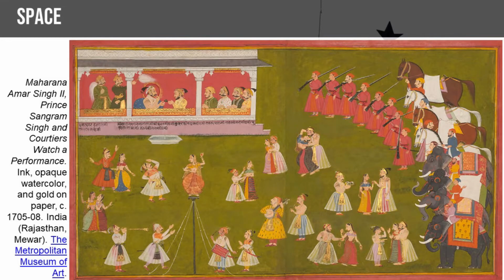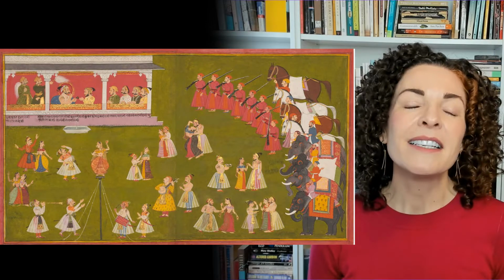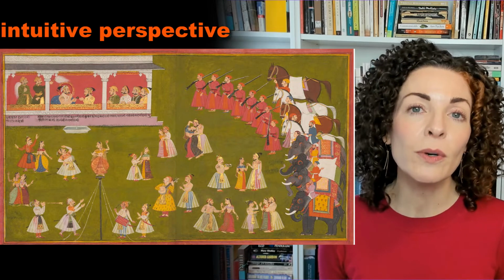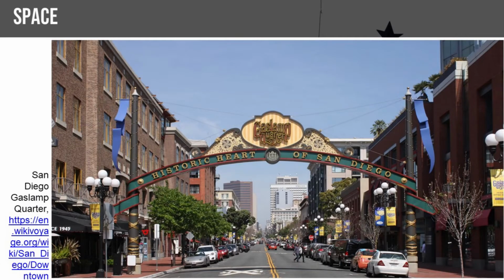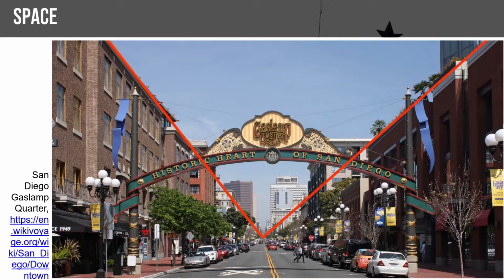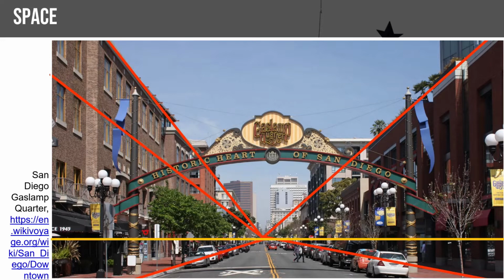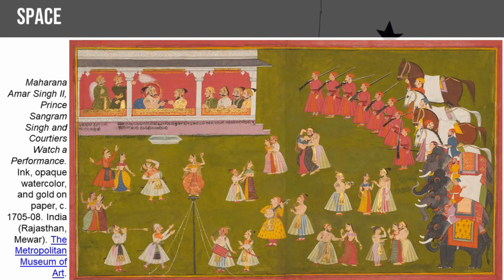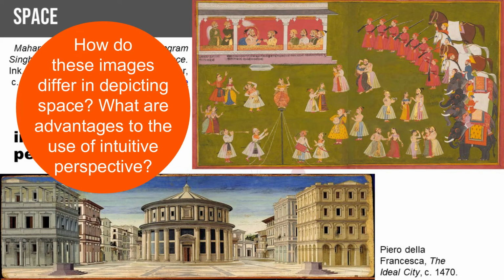102 Formal Elements 4